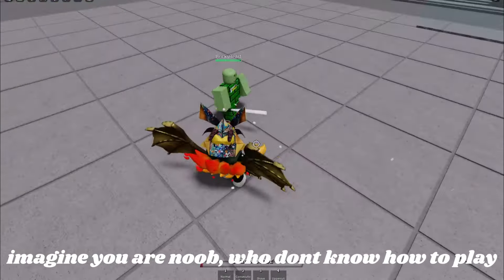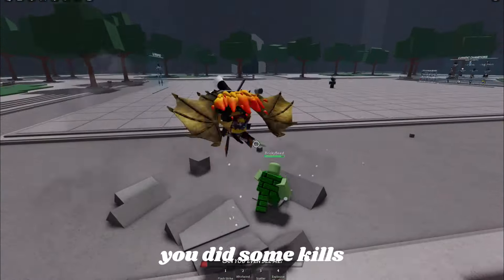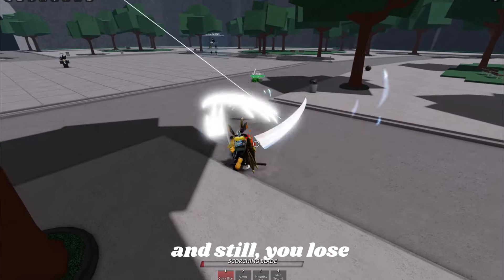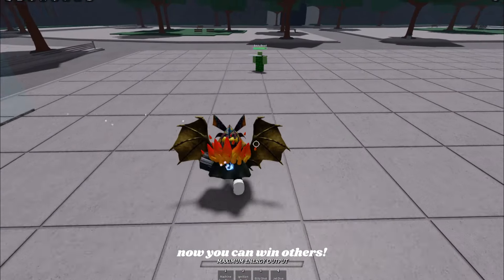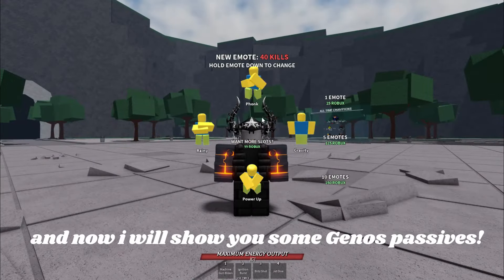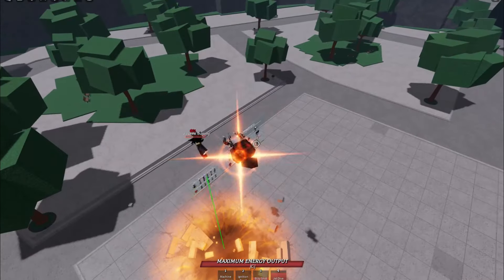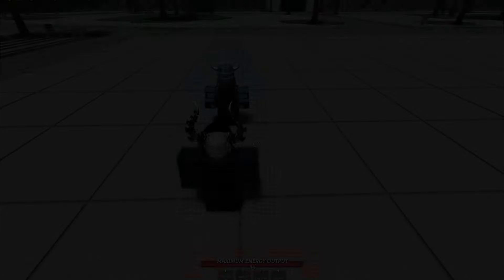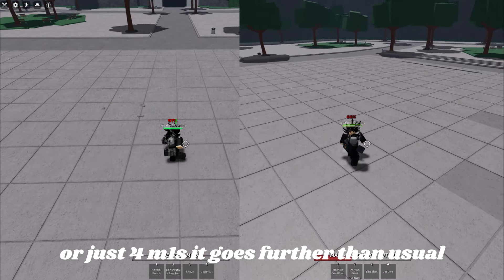THE BEST CHARACTER FOR NOOBS l TSB